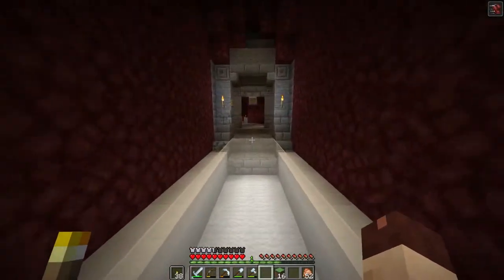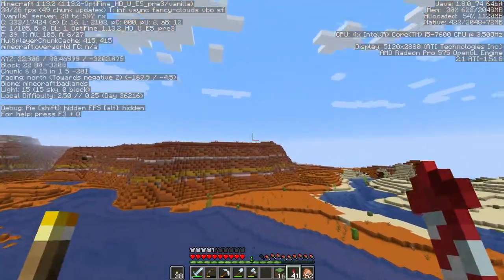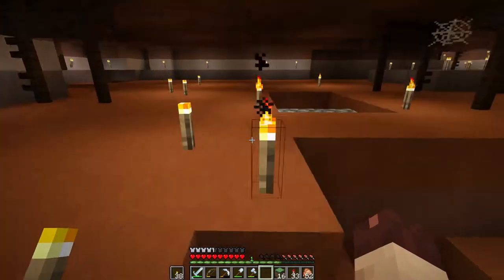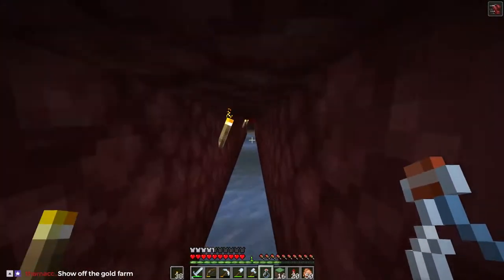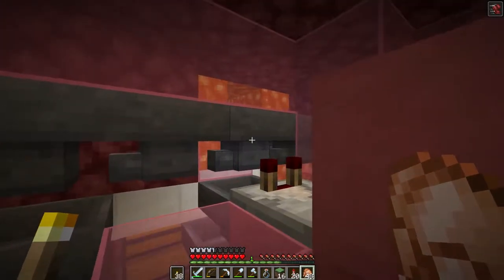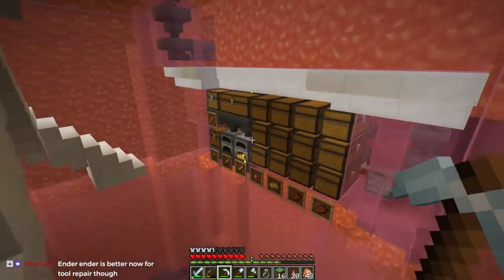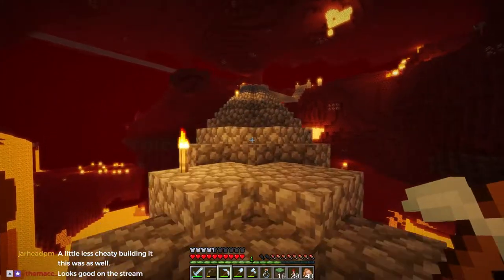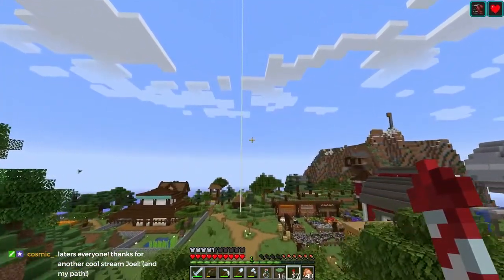The Citadel Ep. 29: Inn-side The Inn Part 6 | Minecraft 1.13 Survival Multiplayer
With the ceiling of the Inn on the Bridge finished, we explore some locations in the mesa for MacCast's western town idea with a bit of a tour through the nether and a look at the lava lake gold farm on the server.

NEW WEB STORE IS OPEN!